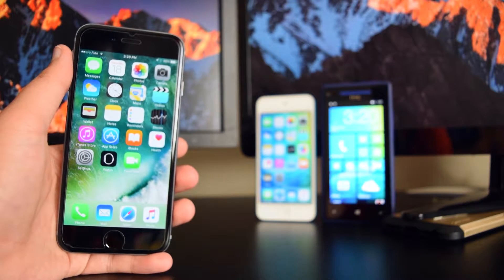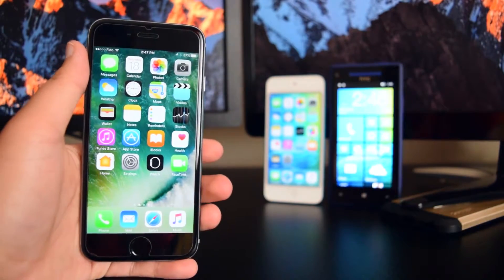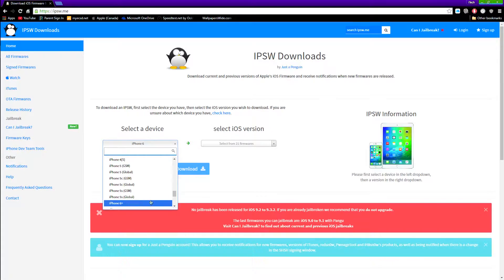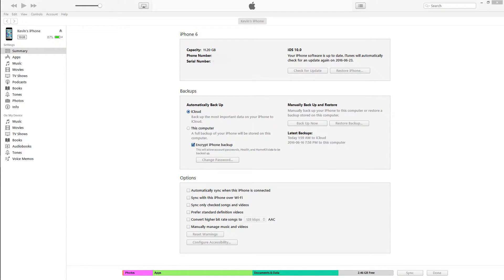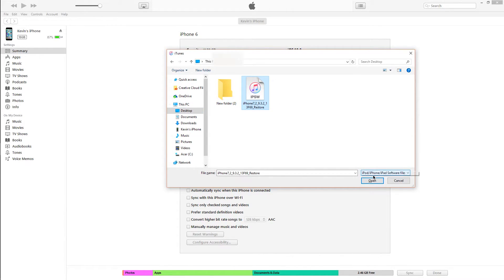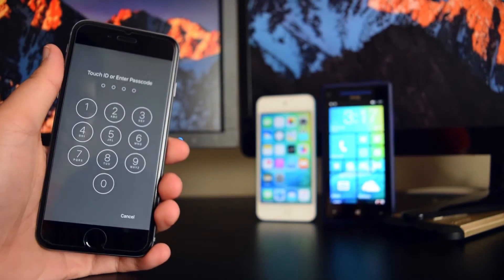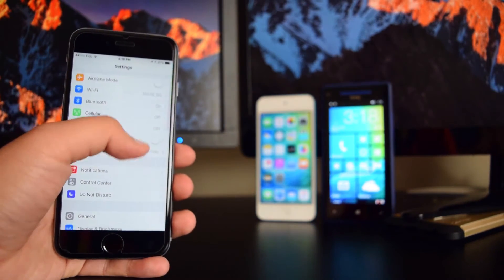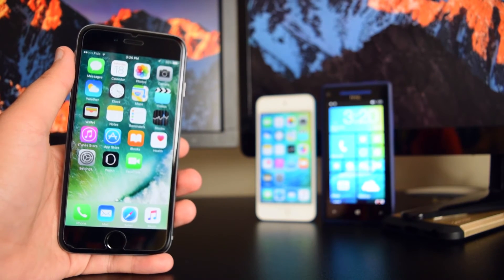How to Downgrade iOS 10 to iOS 9 Without Losing Data!